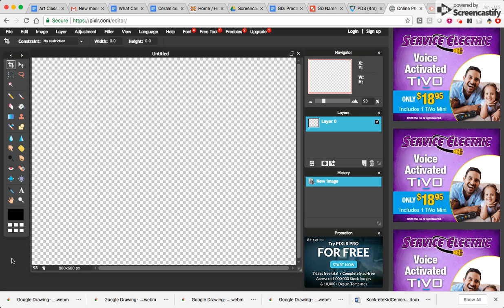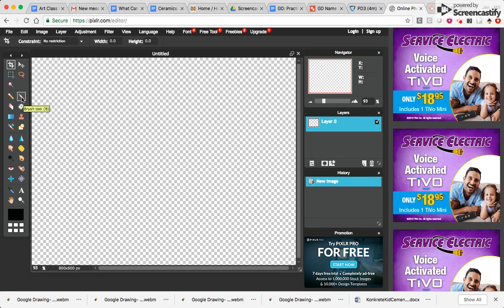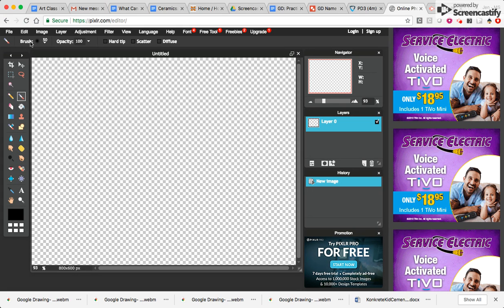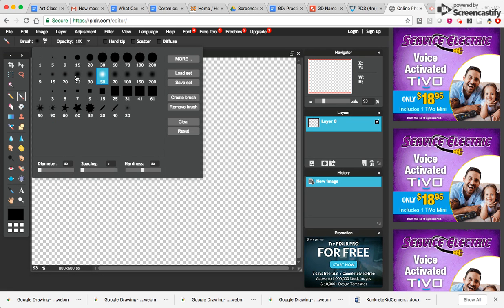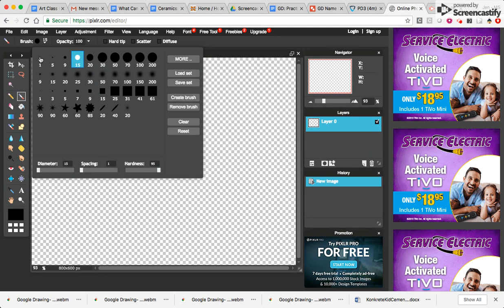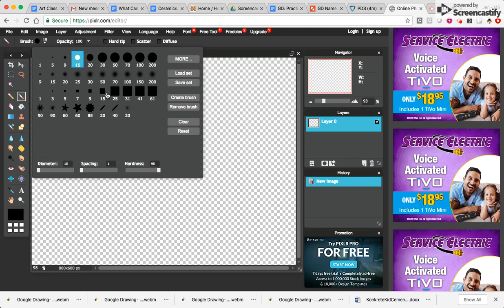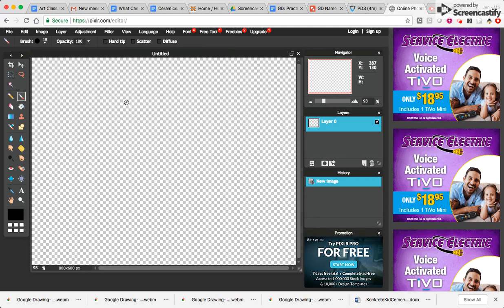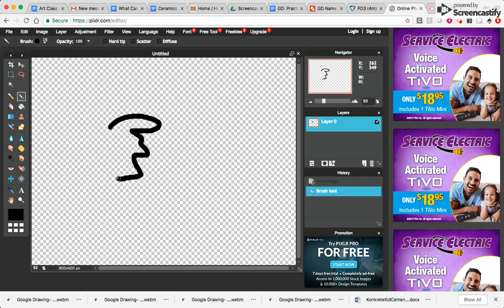Pixlr Editor Using the paintbrush tool